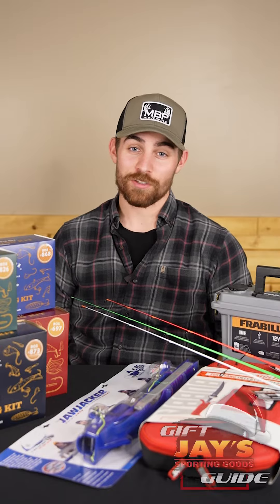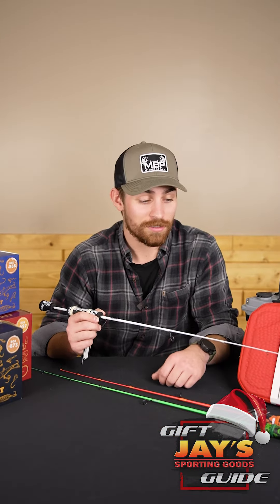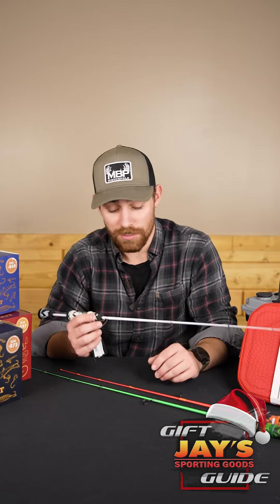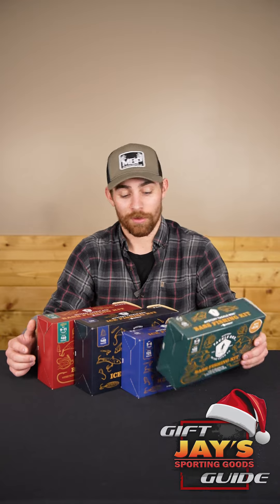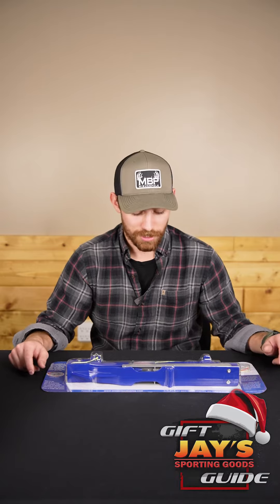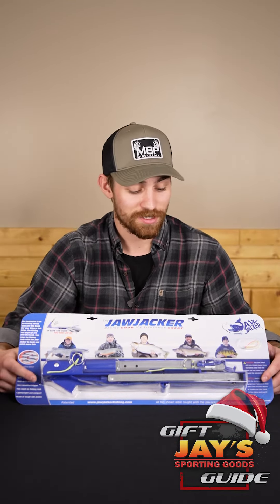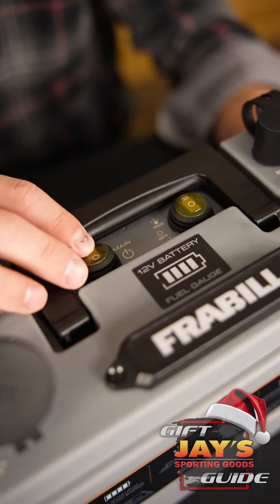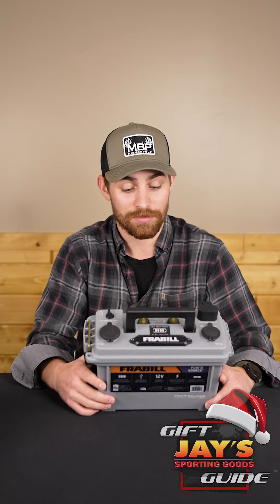Gift Guide - Fishing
Looking for gift ideas for that picky fisherman? Here you have it! The top 5 gift items selected from our Fishing department.